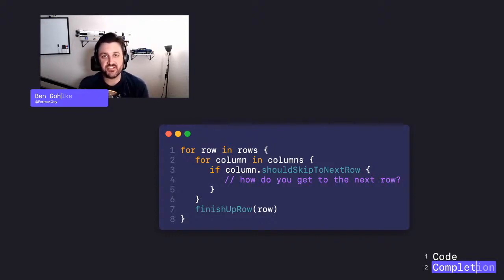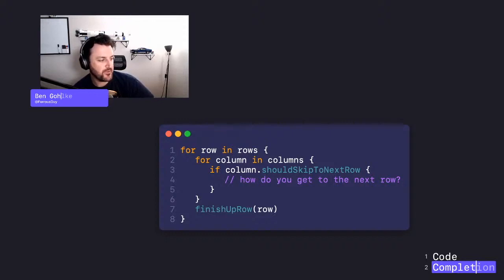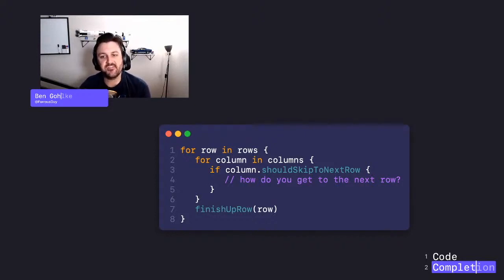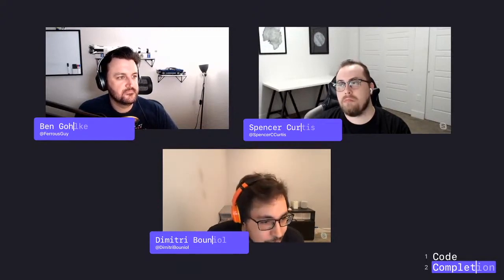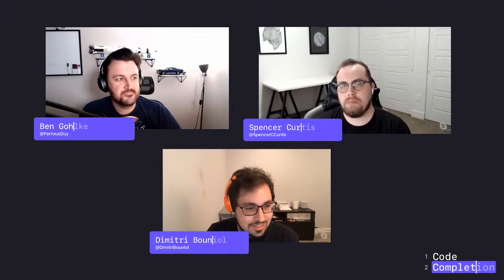Code Completion Episode 1: File, New, New Project...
Welcome to Code Completion! We are a group of iOS developers and educators hoping to share what we love most about development, Apple technology, and completing your code on this brand new show! Today, we discuss:
• How to layout your UI using compositional layouts and diffable data sources,
• Different ways to bring an iPhone UI to the iPad, and
• Ways Apple could make the App Store a better place for both developers and users.
Also, join us for CompleteTheCode and Compiler Error, two segments that test both your knowledge and our knowledge on Swift, Apple, and all things development!

This week's Compiler Error has a theme: Unicode names for Mac modifier keys:
1 - Known as the key with the apple logo, the command key has been represented by the unicode character known as PLACE OF INTEREST SIGN since the Apple III.
2 - Used on many systems that are very different from Macs, the control key on Mac OS differentiates itself from the competition by using the UP ARROWHEAD unicode character rather than the abbreviation, bar, or traditional caret notations.
3 - Located between the control and command keys on the keyboard, the option key is unoriginally called OPTION KEY in the unicode specification, but was also known as the "closed apple key" on Apple II series computers.
4 - Despite being used on some of the earliest computers, the shift modifier on Apple keyboards simply uses the UPWARDS WHITE ARROW character, an approximation of the standardized Level 2 Select key's original symbol.

Your hosts for this week: Spencer Curtis, Ben Gohlke, and Dimitri Bouniol. Follow us @CodeCompletion on twitter, and individually at @SpencerCCurtis, @FerrousGuy, and @DimitriBouniol.

Recorded on Friday, August 7th, 2020.